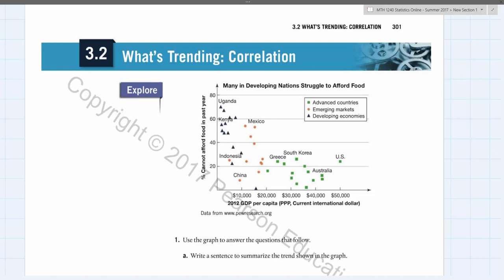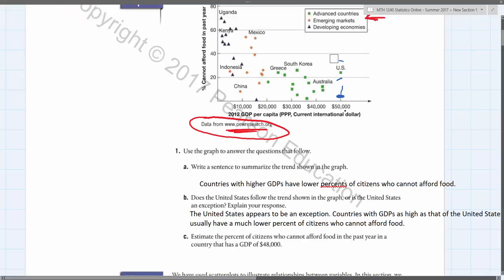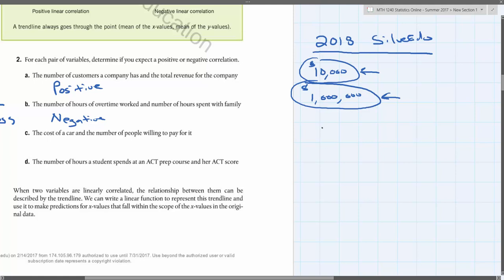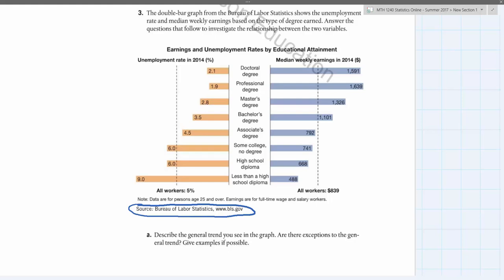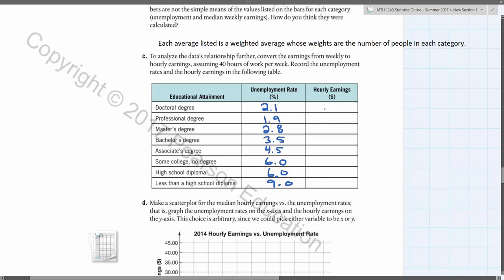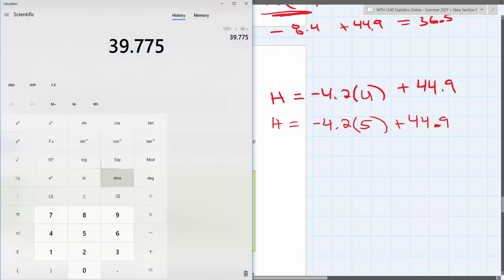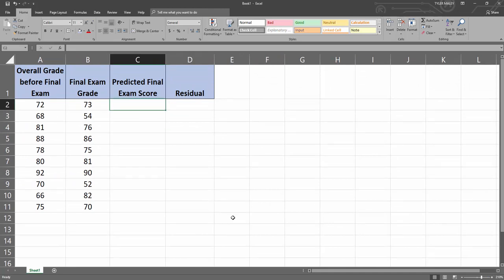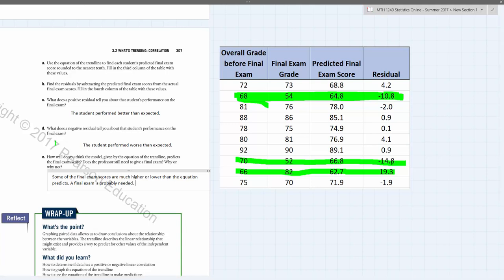Almy 3.2 Correlation